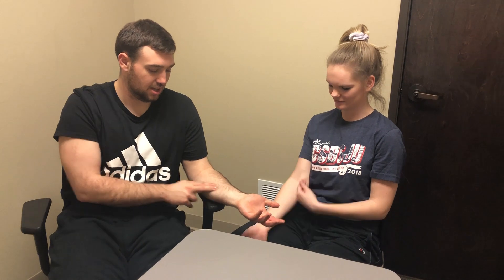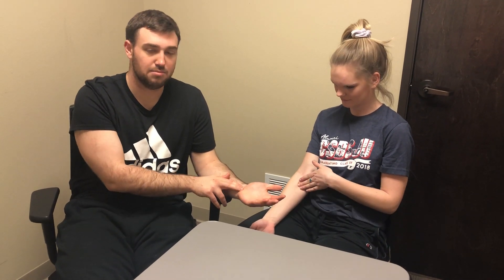Elbow Flexion Test